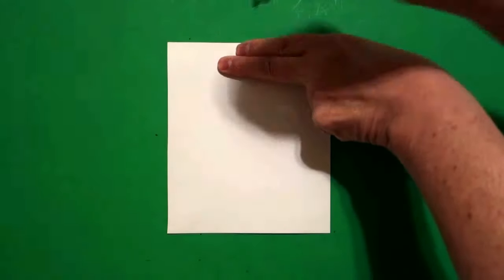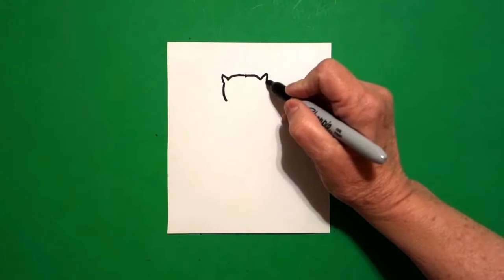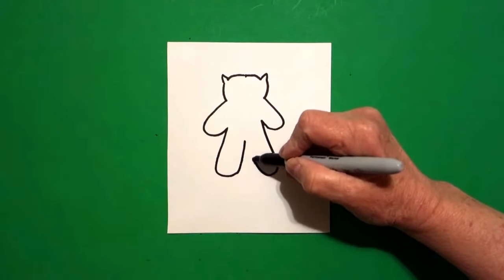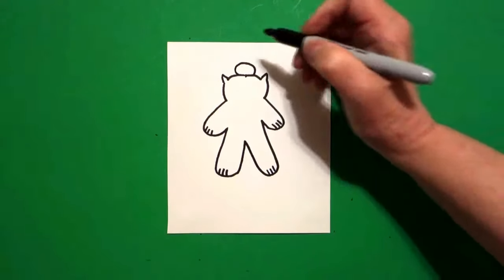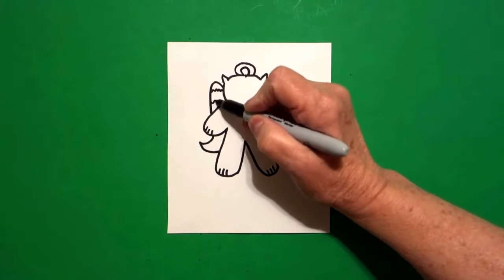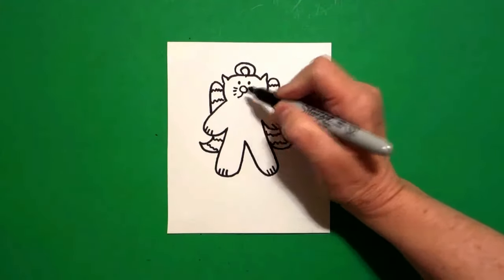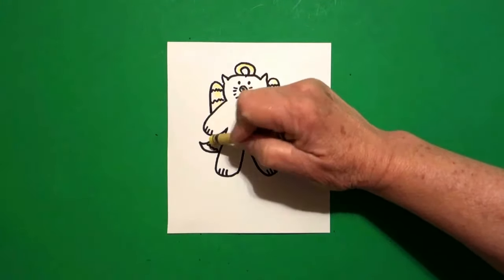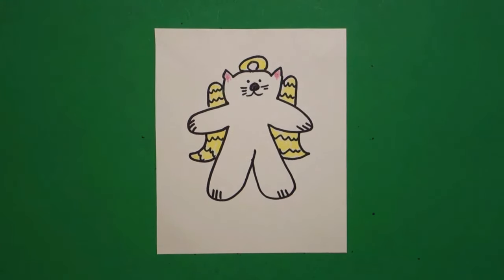Let's Draw an Angel Cat!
Easy to follow directions, using right brain drawing techniques, showing how to draw an Angel Cat.